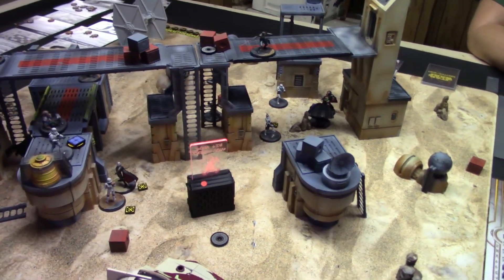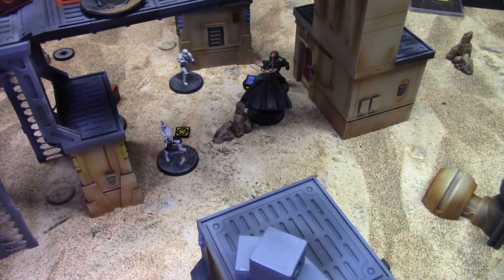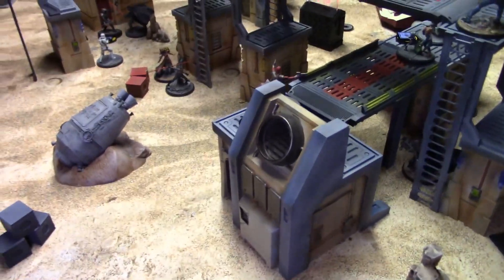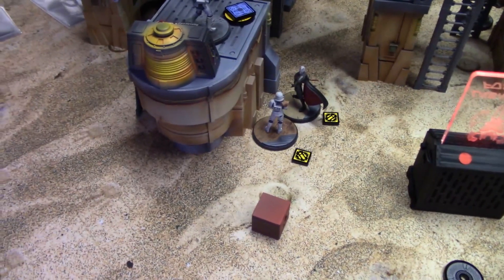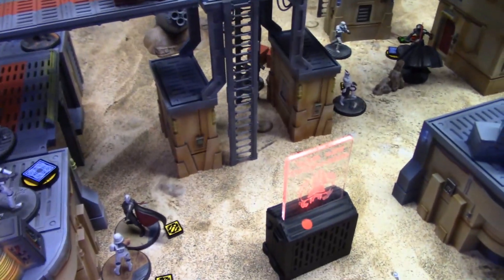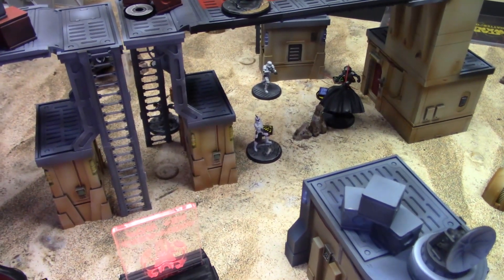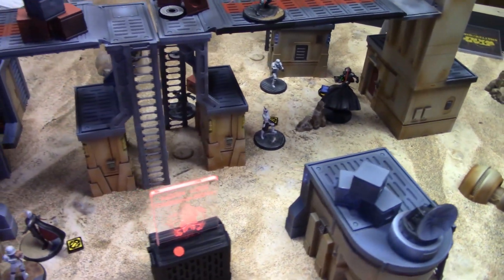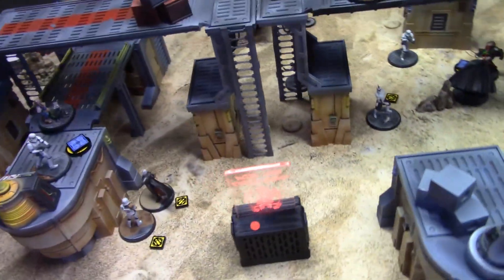Star Wars Shatterpoint Meditations S02E05 - Vader, Jedi Hunter vs Vader, Emperor's Servant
Welcome to the Meditations on our latest Star Wars Shatterpoint battle report! This week, we pit Vader against Vader, and see how the newly released one stacks up to the Jedi Hunter. We also talk about the performance of the Stormtroopers, and the Empire's premiere Supervisor!

Let us know what worked, and where we can improve, and be sure to like and subscribe for more content, and for another way to support the channel, check out our Patreon!

- iWargames provides some of the best premarked battle mats for Marvel Crisis Protocol!